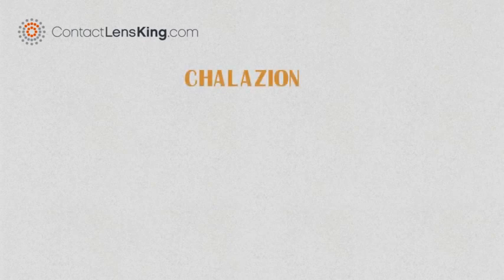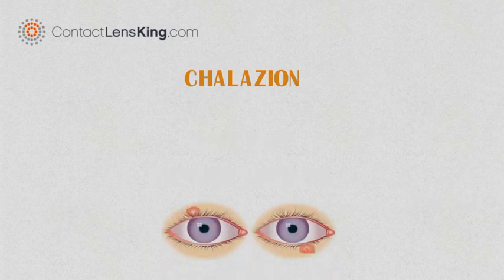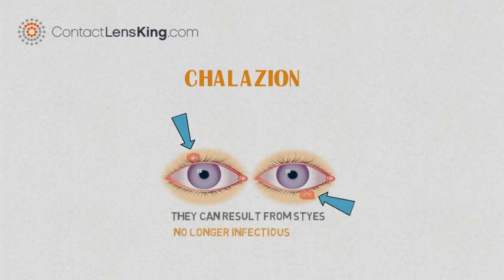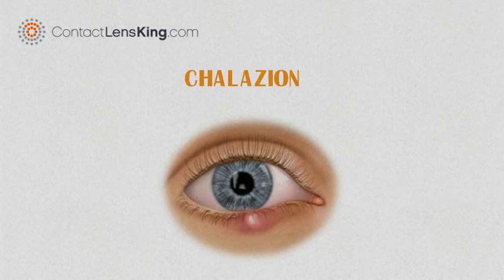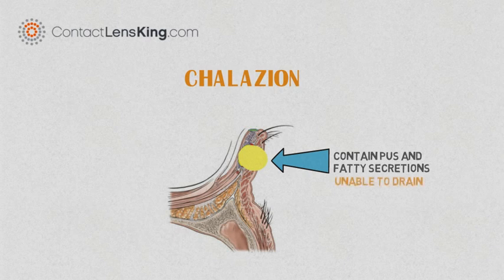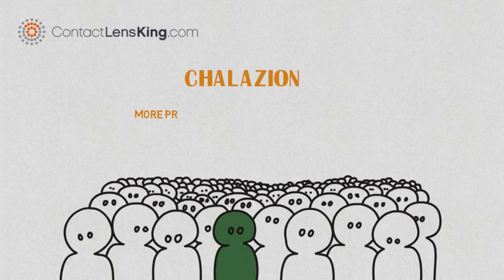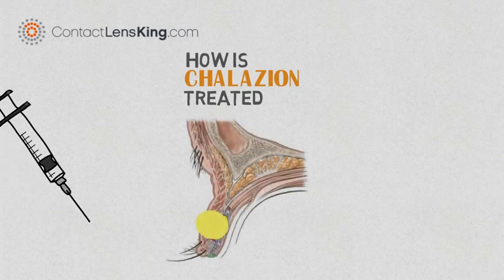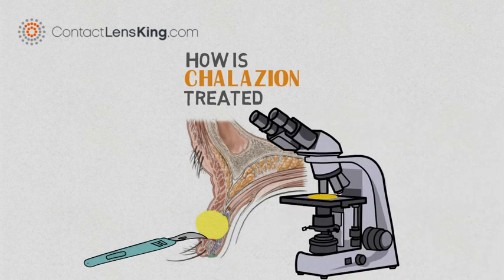Chalazion | Causes, Treatment and Surgery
What is a Chalazion, and How is it Treated?

Chalazion Surgery.

A chalazion is a benign, painless bump or nodule inside the upper or lower eyelid.

They can result from styes, that are no longer infectious, and have since healed.

They form around oil glands within the eyelid, which can result in red, swollen eyelids. These nodules contain pus and fatty secretions that are unable to drain.

This disorder is more prominent in people who suffer from blepharitis and rosacea.

How is Chalazion treated.

The best course of action in treating this disorder is to prevent them from occurring. For those who are more prone to them it is suggested that they

regularly clean the eyelid
apply medicine on eyelid
or use medication to treat underlying causes

If diagnosed with Chalazion, a doctor may suggest just applying a warm, moist compress to the outside of the eyelid to promote drainage.

in more severe cases, surgery may be required.

In these cases, a surgeon will numb the area using a local anesthesia, than a small incision is made under the eyelid to drain and remove the contents.

Some alternate treatments may be used, such as, injecting corticosteroid into the chalazion to promote better drainage.

In cases where this disorder recurs at the same location of the eyelid, tissue may be removed and tested in order to rule out the existence of a tumor.